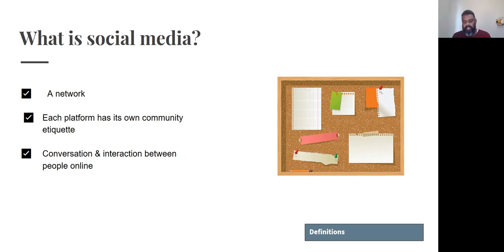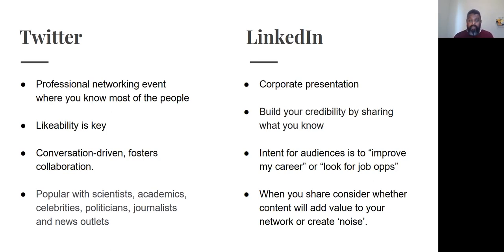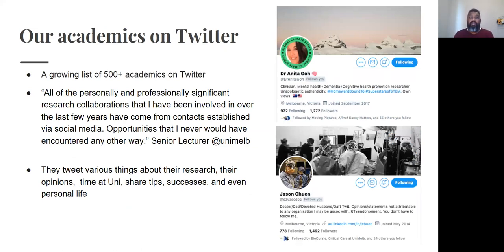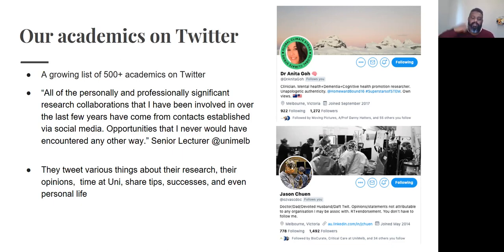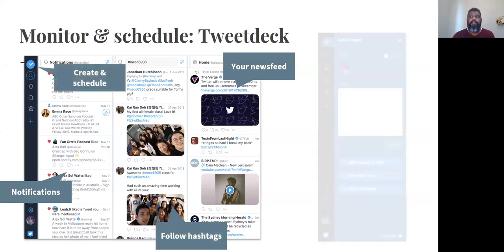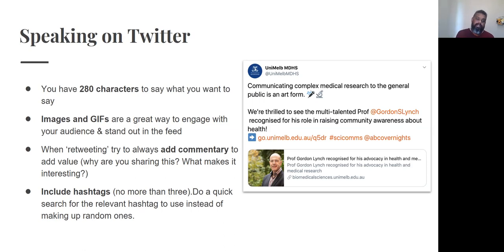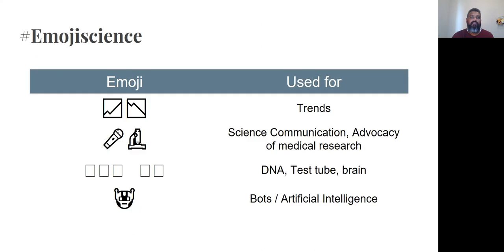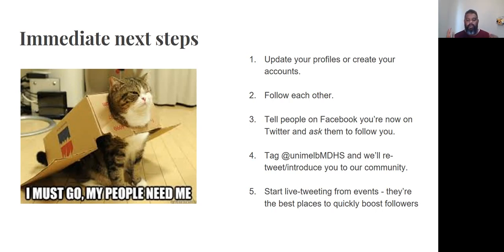Linked In vs Twitter: Which platform is best for you?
What's the best option to promote you and your research?

Find out about top tips and tricks from Deenu Rajaratnam, a marketing specialist at The Uni of Melbourne's Marketing and Communications team.